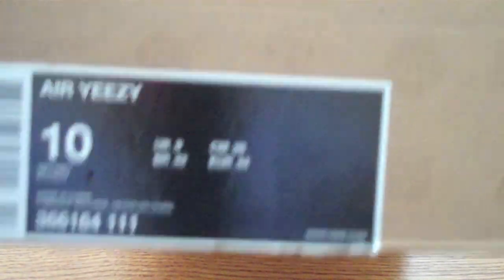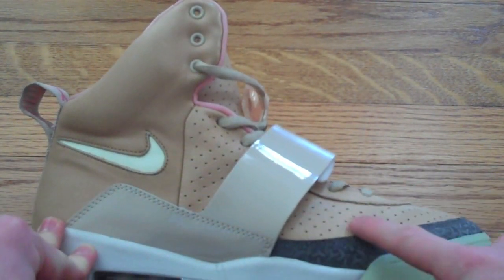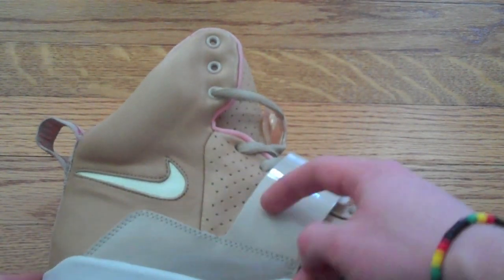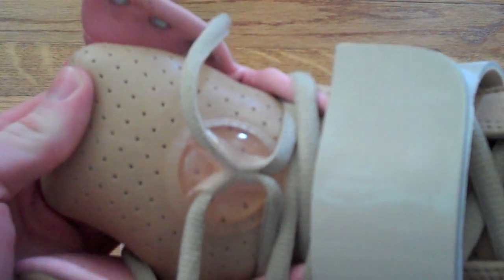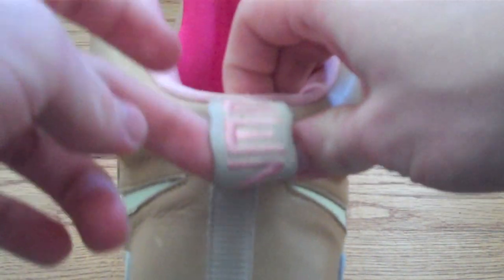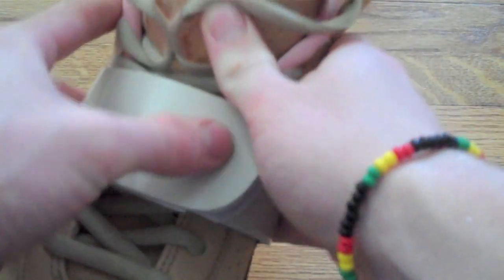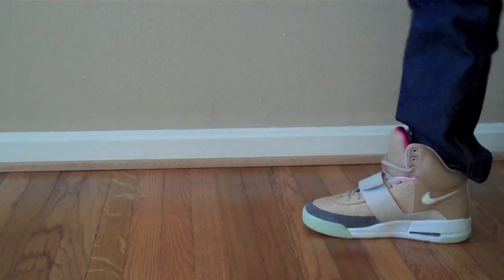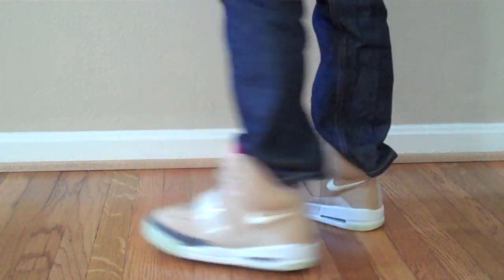Air Yeezy Net Net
post that video response!